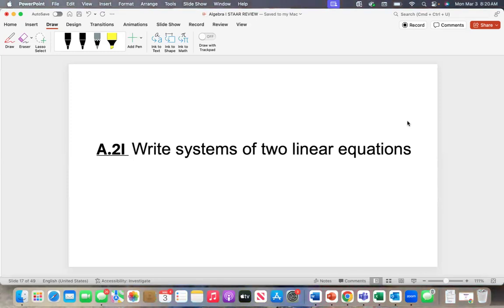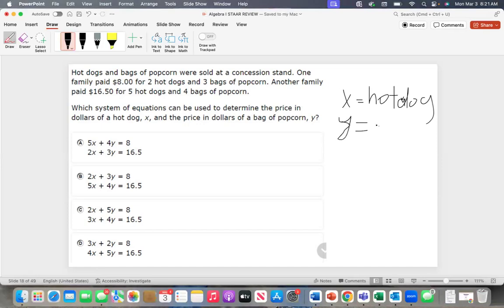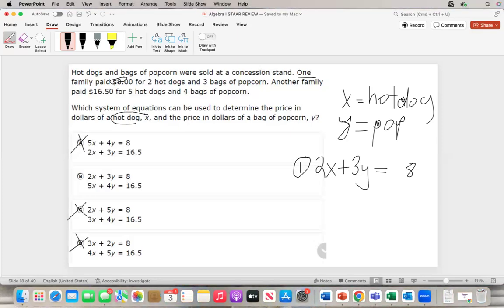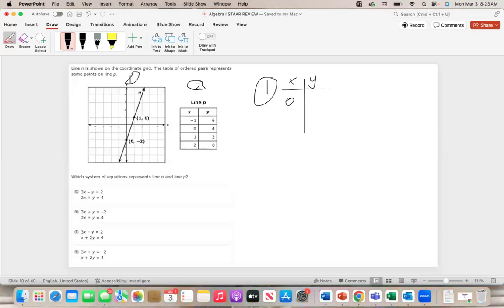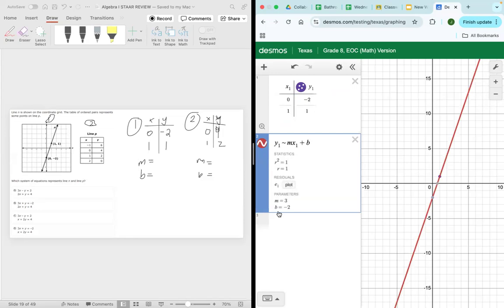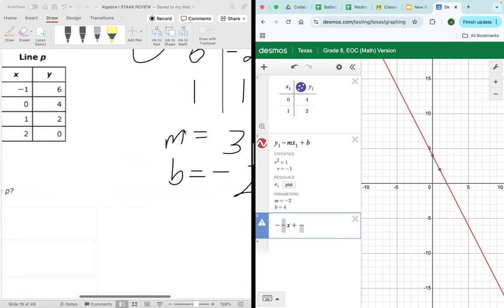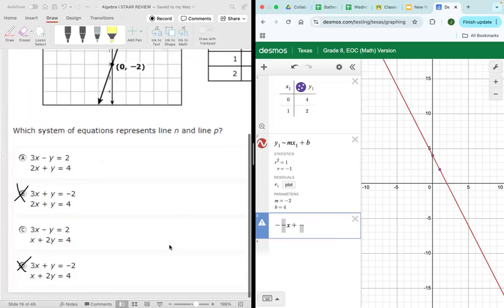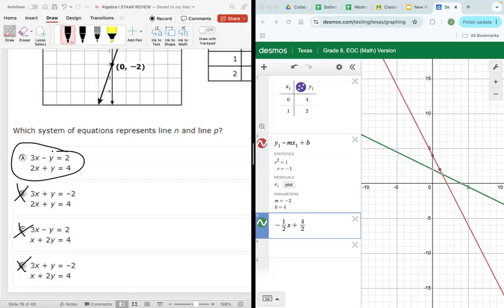A.2I STAAR Review